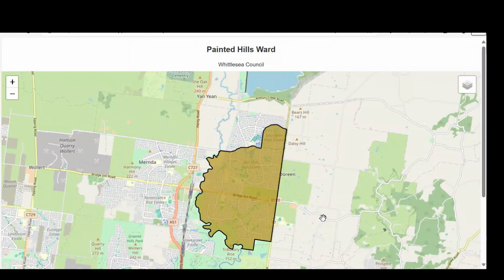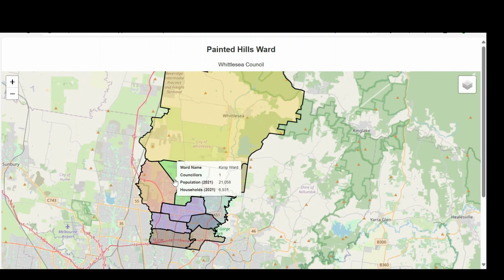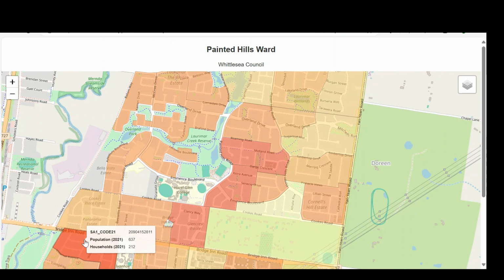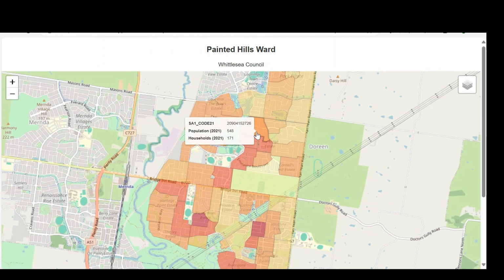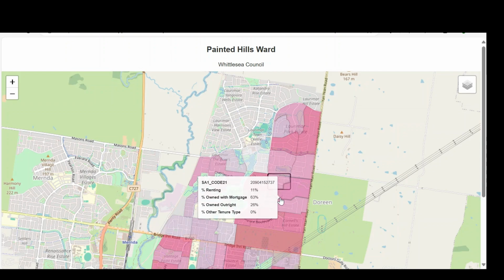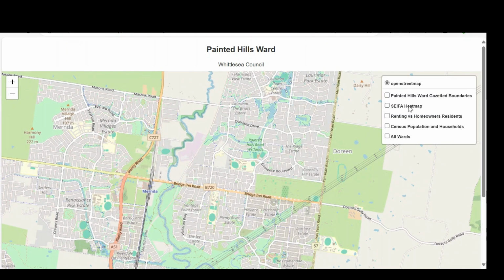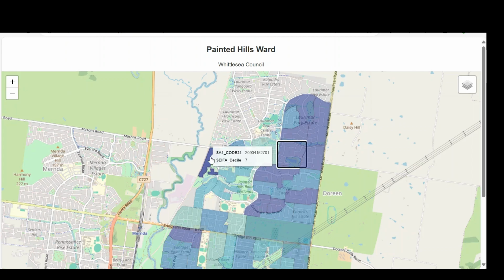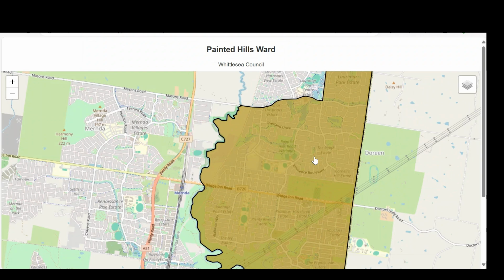Ward Interactive Map Explainer Video